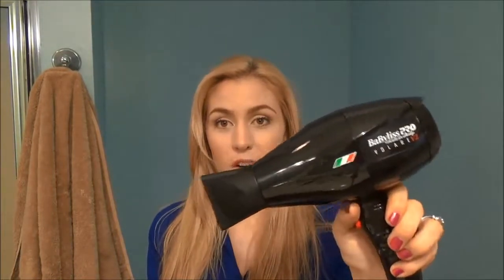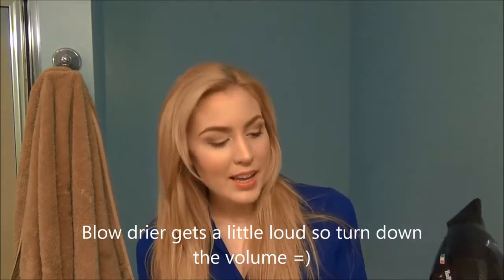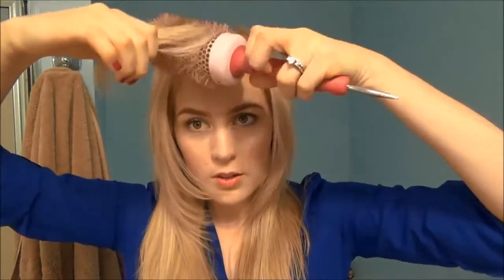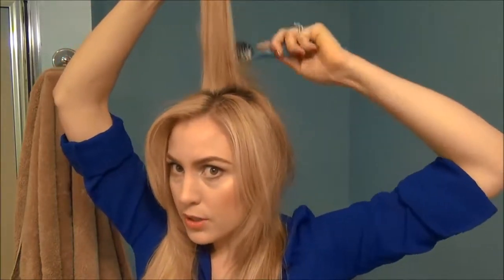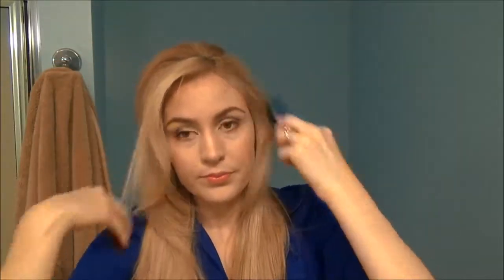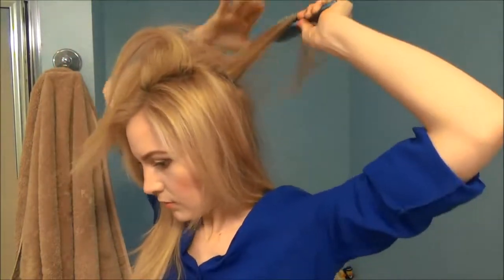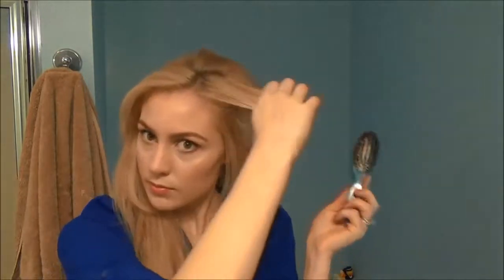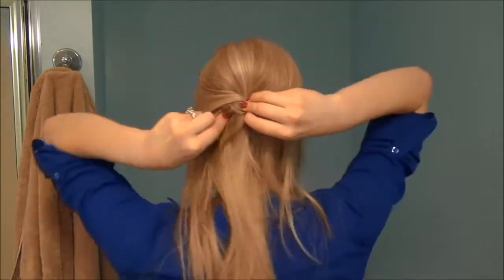Preparing Hair For Professional Headshots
How to prepare your hair for a man or woman when taking professional headshots. It's important to have your just perfect or you may not like the way your hair looks in your headshots.